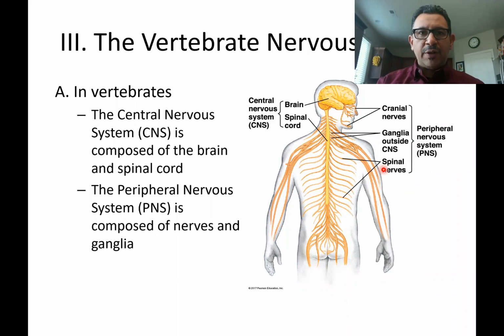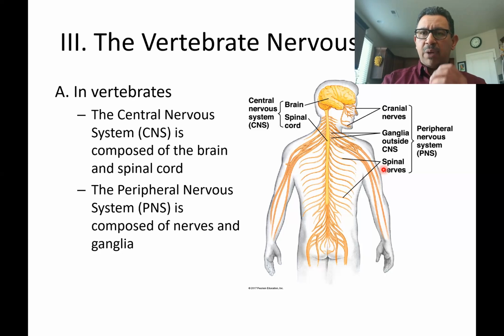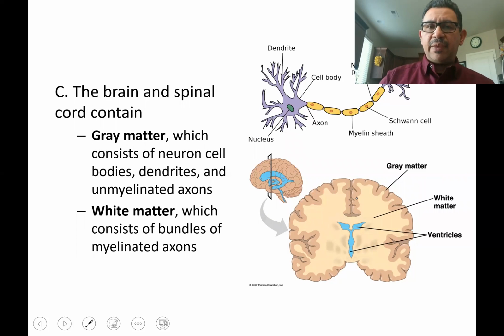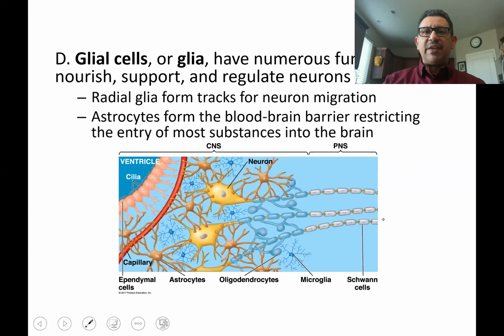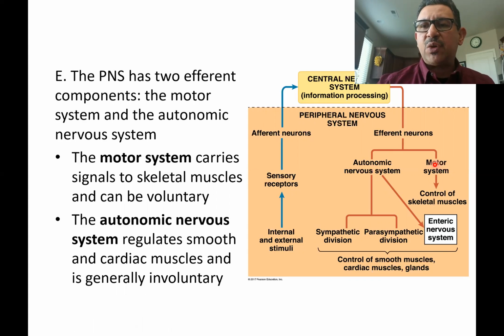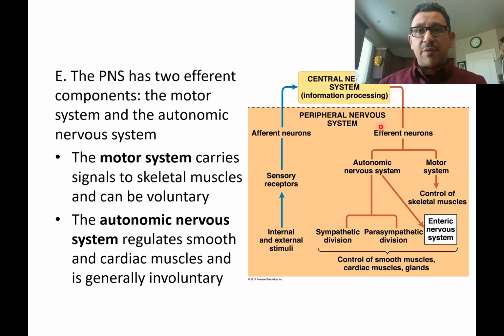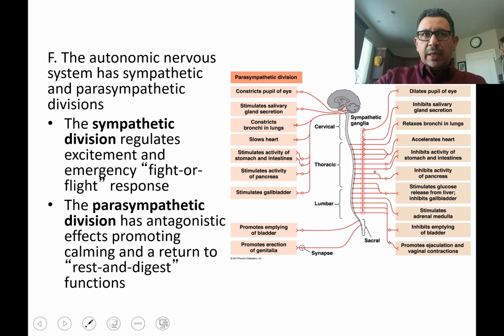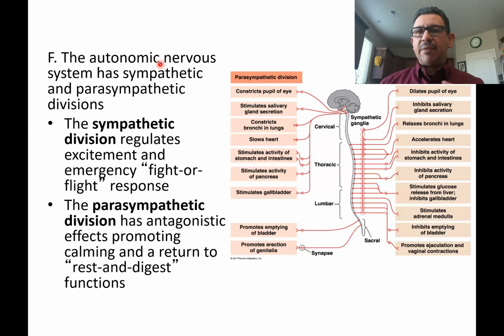Vertebrate Nervous System